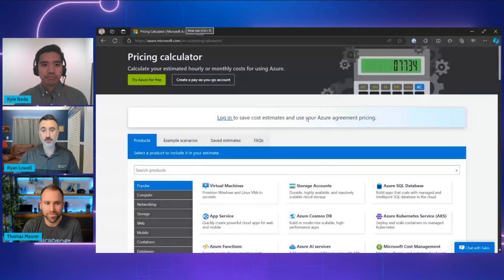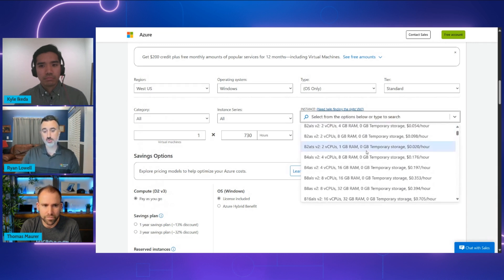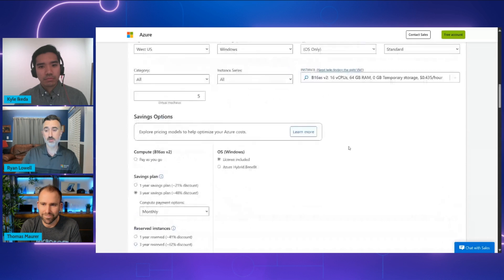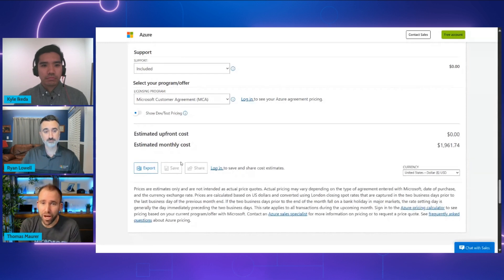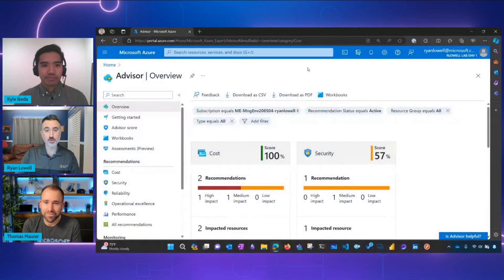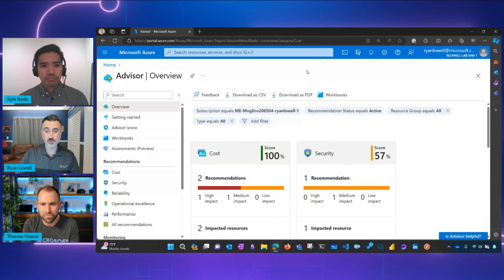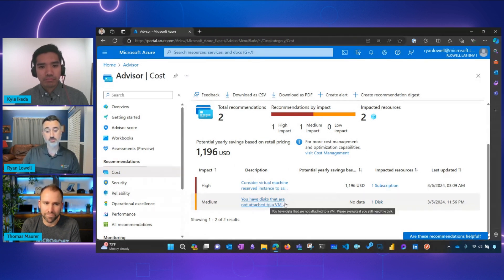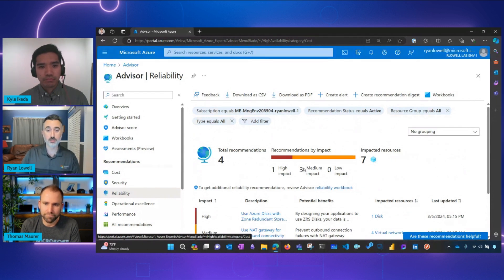Learn to Budget & Optimize in Azure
In this episode of the AzureEnablementShow, you’ll learn how to effectively budget your next project and optimize your Azure spend by leveraging the Pricing Calculator, strategic pricing offers, and other Azure tools and resources.

Resources
• Azure pricing: How to calculate costs of Azure products and services
• Get the best value in your cloud journey with Azure pricing offers and resources

Chapters
0:00 Introduction
1:38 Budget for specific services
2:02 Calculate costs
2:45 Demo: Pricing Calculator
5:08 Review and Optimize
5:30 A Continuous process
6:00 Demo: Azure Advisor